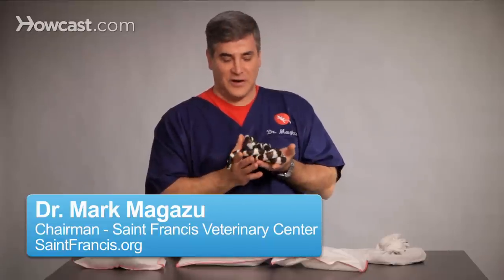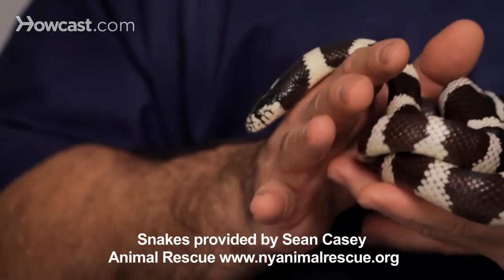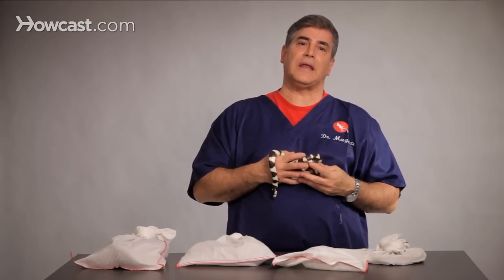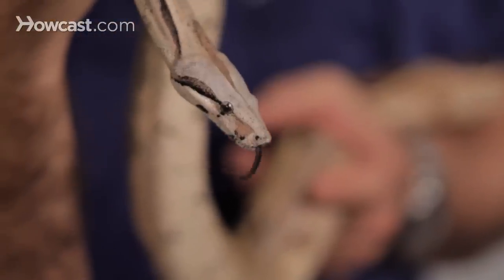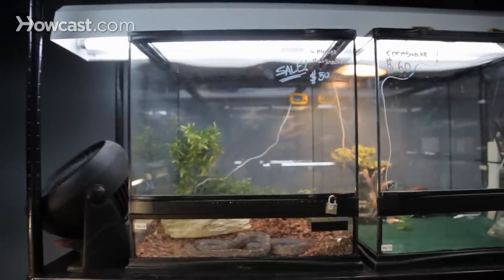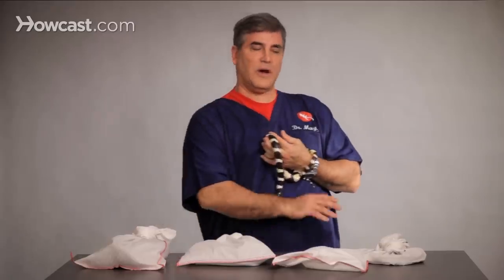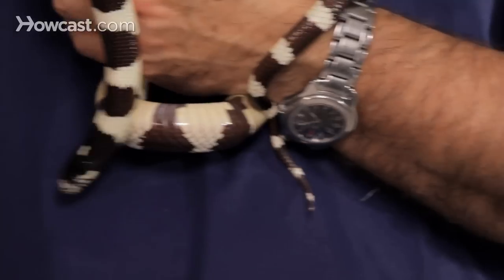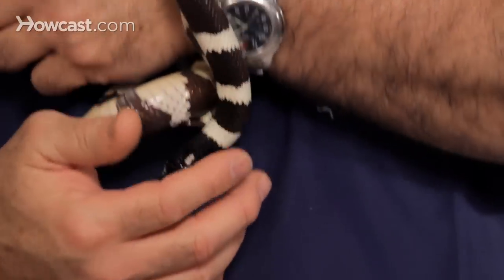How to Keep a Proper Temperature for a Snake | Pet Snakes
Learn how to maintain a proper temperature for your snake in this Howcast video about pet snakes.

It's very important to understand that our snakes are ectothermic. They're cold-blooded and they need heat sources for their digestion, for their immune system. So when you set up your terrarium, it is very important that on one side we have a basking area or a heat area that should be high 80's to low 90's, and then a cooler area that can be anywhere from 75 to mid-80's and that really all depends on your snake.

This king snake it can be a little bit cooler. For pythons and your constrictors it should be a little bit higher in the high 80's and low 90's. It's very important to be able to monitor it, because actually too much heat is more detrimental than too little heat in some snakes. And what you do is is you get yourself a thermometer and remember that the snakes are living on the bottom.

Now if you have arboreal snakes, then you should have one at the bottom and one at the top. So you know the temperature of where the snake actually is. So in the heated area, you want it high 80's, in the lower area 75 to low 80's. You can use a heat tape underneath, to keep a consistent heat underneath. You could also use heat lamps or the ceramic lamps that go on top of the terrariums.

It is very important with those that you have a spacer or a screen to where the snakes cannot make contact, cannot get close to them, because unfortunately these guys will burn themselves. So it's very important that they have the proper heat gradient and that you take care that they don't hurt themselves. There's a few helpful hints on heat for your snakes.